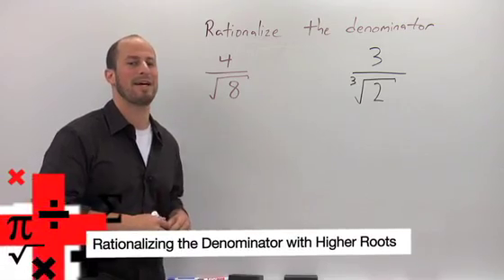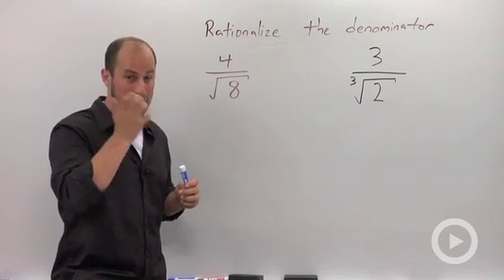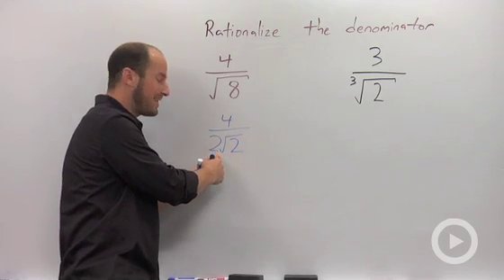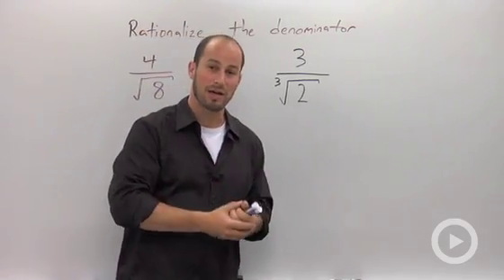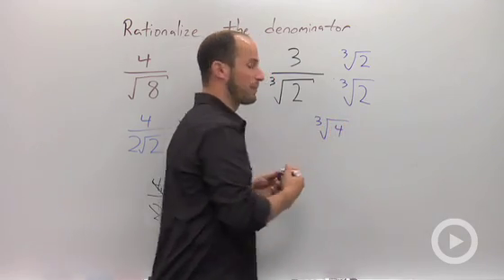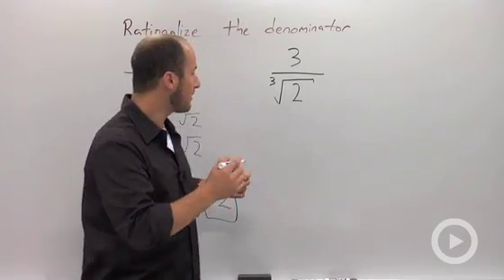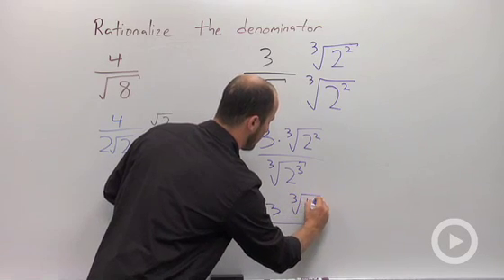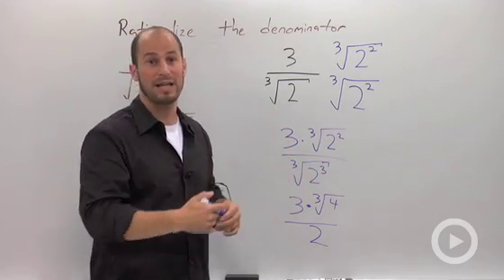Rationalizing the Denominator with Higher Roots